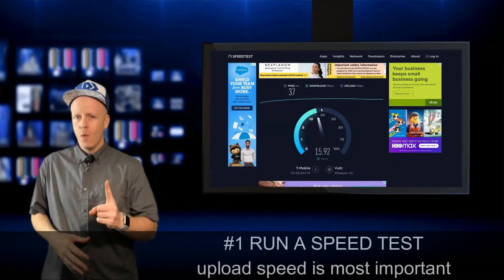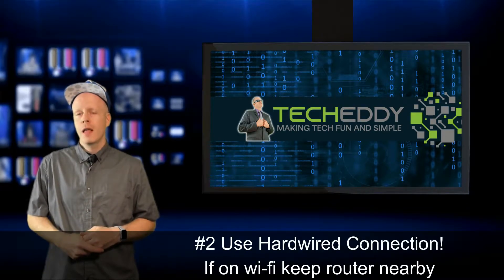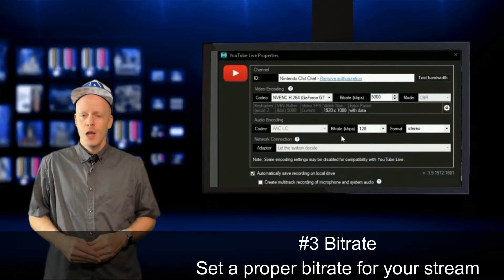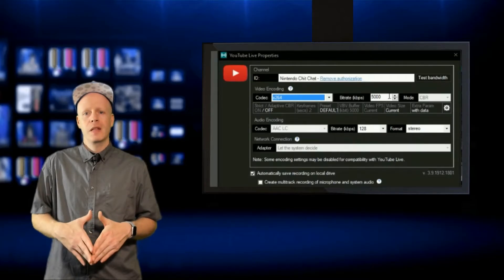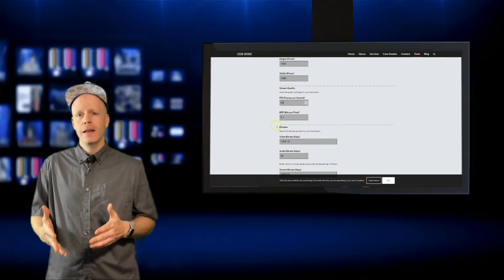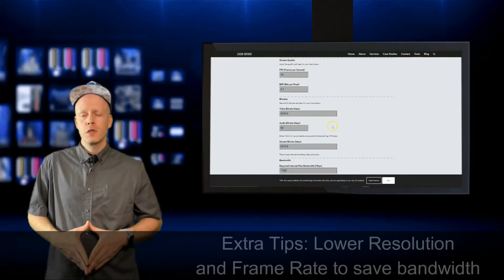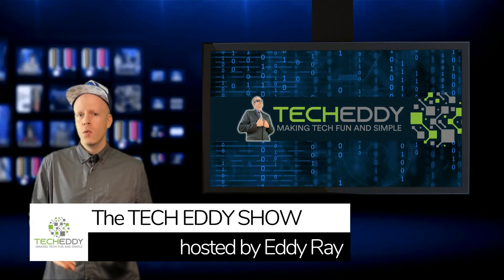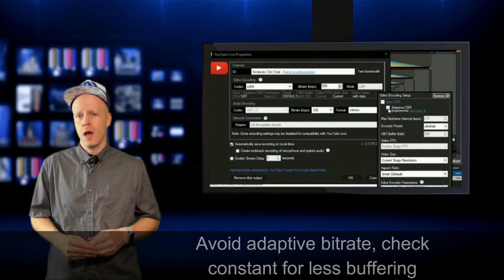HOW TO PREVENT YOUTUBE LIVE STREAM BUFFERING/ STUTTERING. XSplit Broadcaster Live Streaming Tutorial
HOW TO PREVENT YOUTUBE LIVE STREAM BUFFERING/ STUTTERING. XSplit Broadcaster Live Streaming Tutorial! Eddy gives tips and trips to help prevent your YouTube livestream from buffering and stuttering!